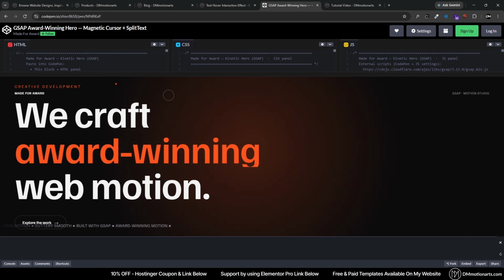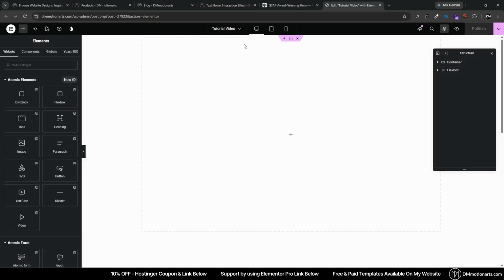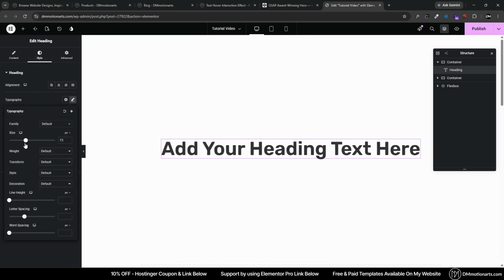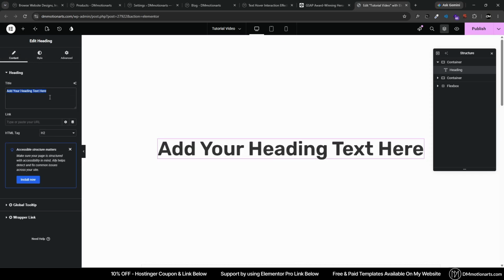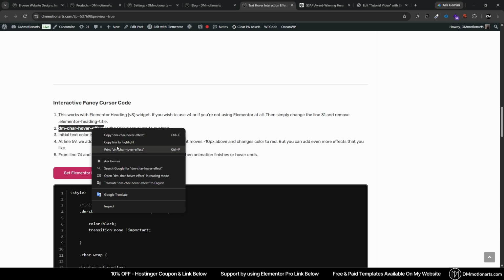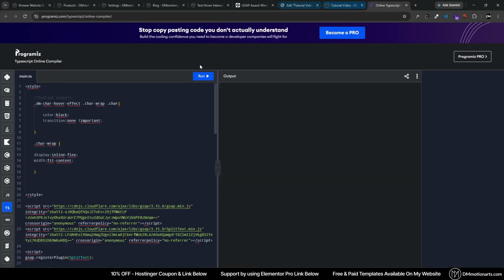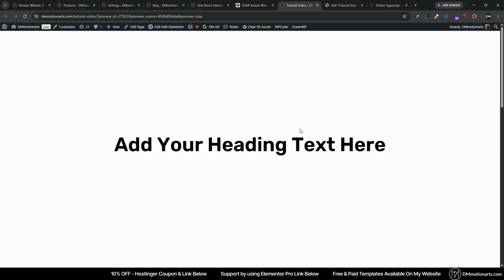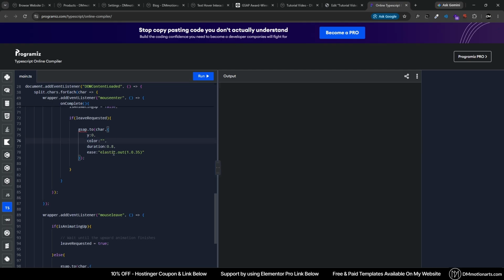This Simple Text Effect Makes Your Website Look Premium - Elementor Tutorial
In this Elementor Tutorial, we will use a text hover effect that bounces each character making your website look premium.

Important Links -